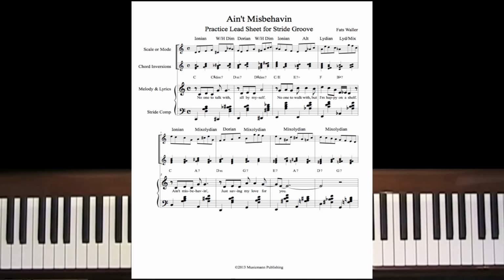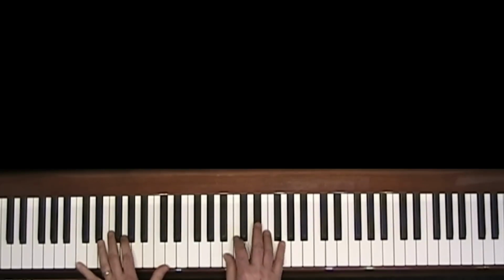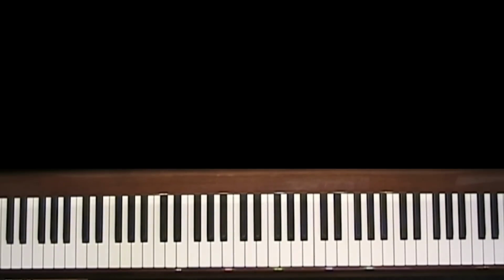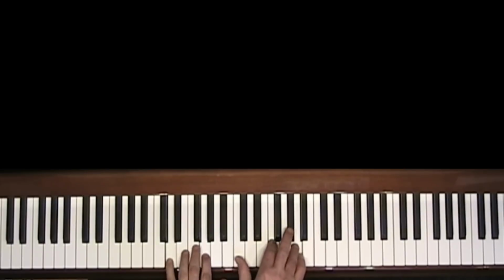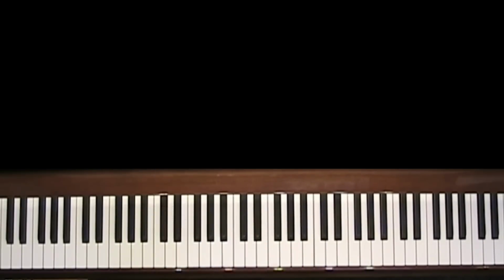Jazz Piano Lessons - Groove Tunes - Stride Groove Bass, Chords & Melody - Part 5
Martan Mann describes Groove Tunes - Stride Groove Bass, Chords & Melody - Part 5.  This is a single lesson video from an entire course in jazz piano: JazzSkills for Piano You can study over 170 videos with downloadable PDFs, active blog, Skype, and much more.  Check it out!

Check out JazzSkills for Piano, online jazz piano course for instruction in jazz piano. Martan Mann has created a step-by-step course which will teach you jazz piano using the language center of the brain. The subconscious does the playing . . . you have the fun!